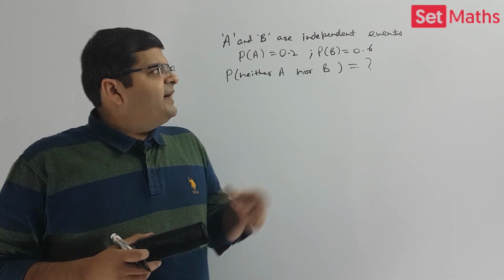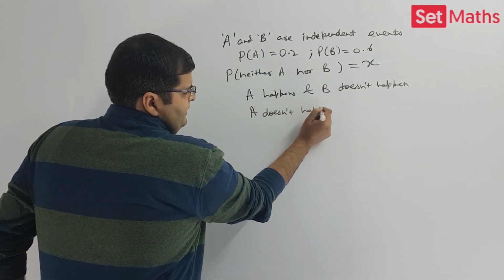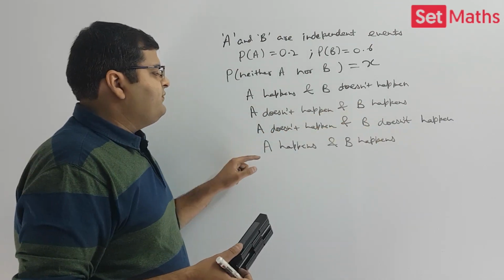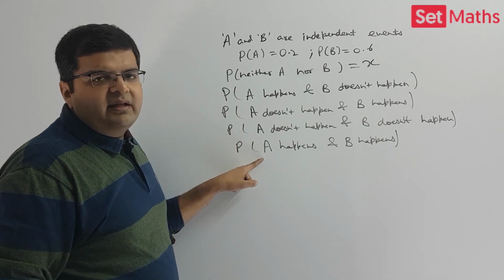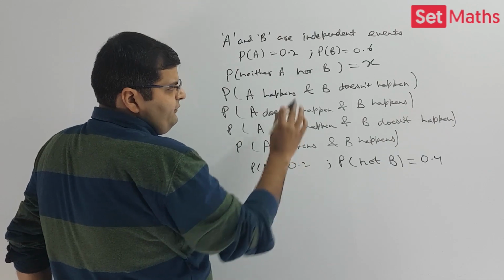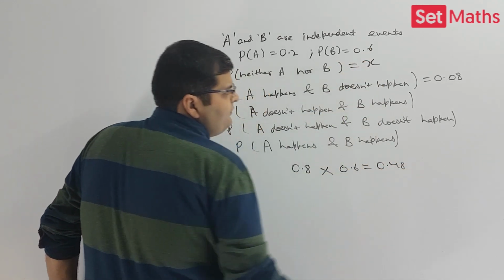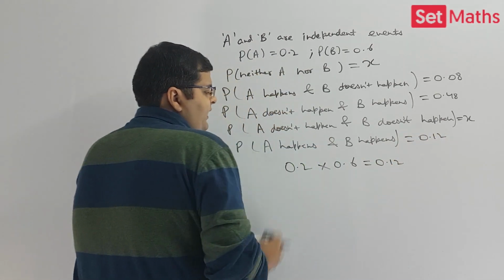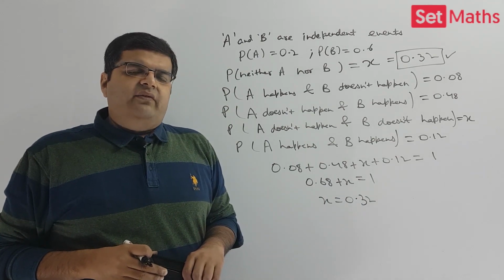Probability Question 14 Solution from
This is the solution to question number 14 of the Probability chapter. to access complete course videos for CAT, IPMAT, BBA entrance, Olympiads, AMC, SASMO, SNAP, XAT, NMAT, GRE, GMAT and other aptitude-based exams. The entire course of recorded videos is free to access at any time using an internet connection.